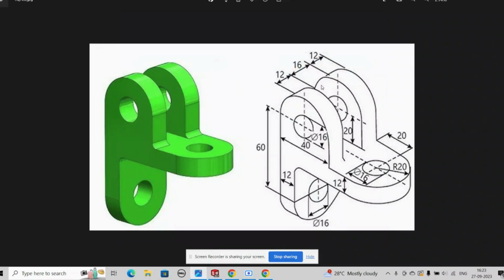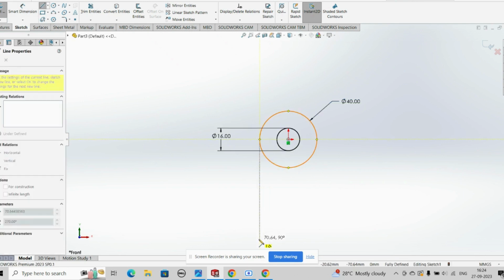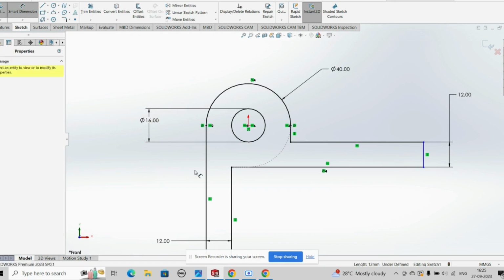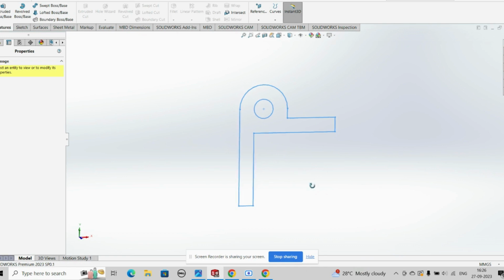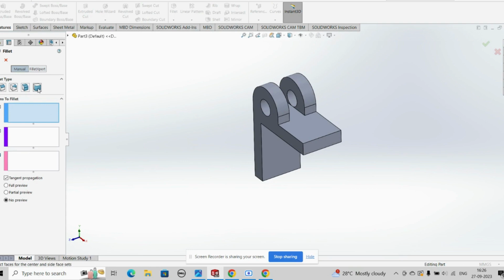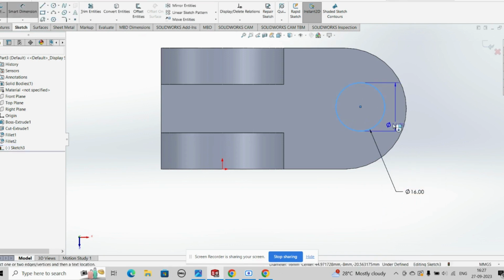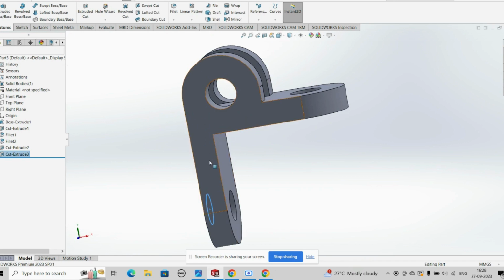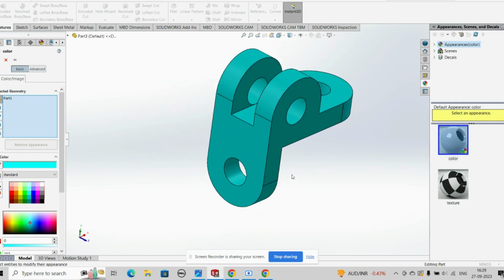SOLIDWORKS PART DESIGN 2